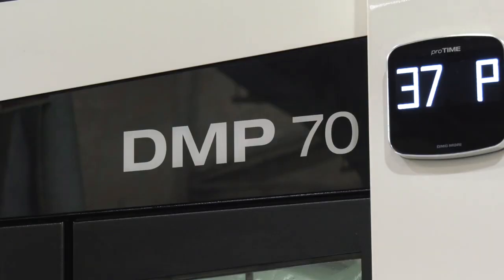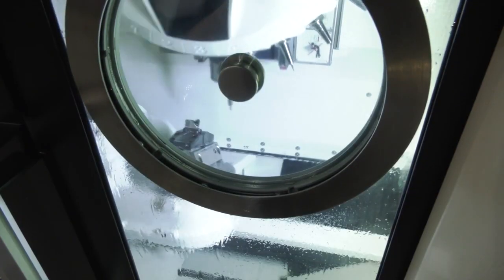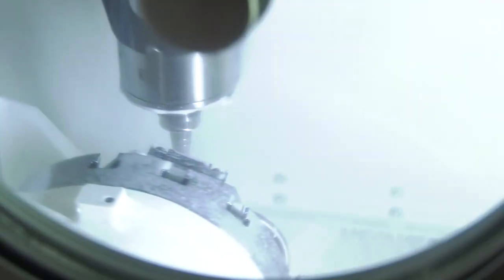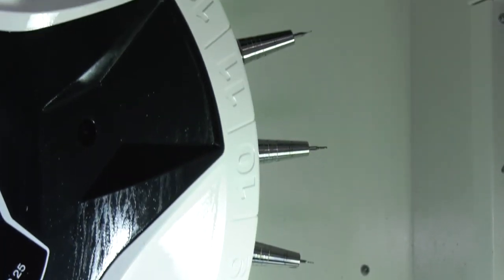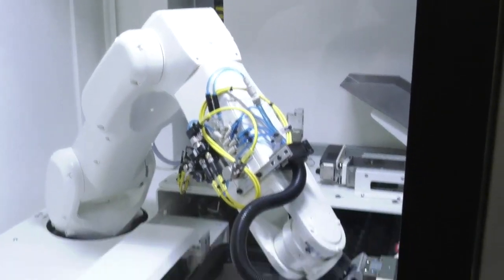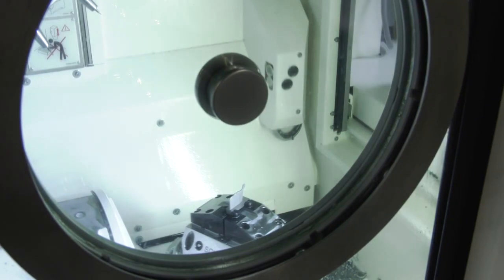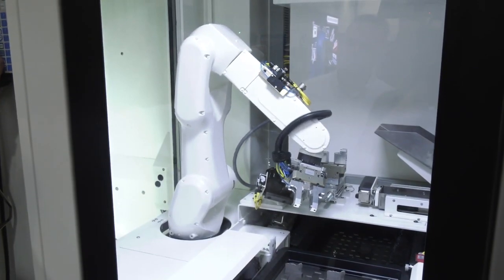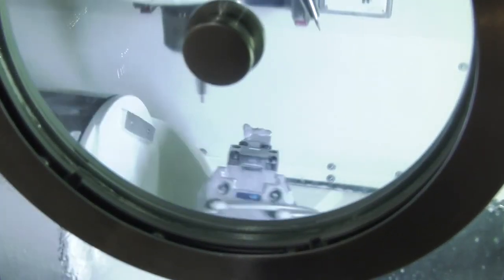DMG MORI DMP70 with Automation - fast, fast, fast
Now that is a fast machine, see this machine move, unbelievable speed with this DMP70. In this case seen at DMG MORI